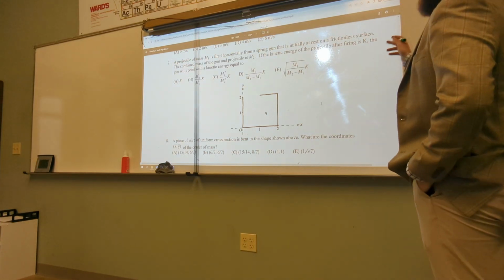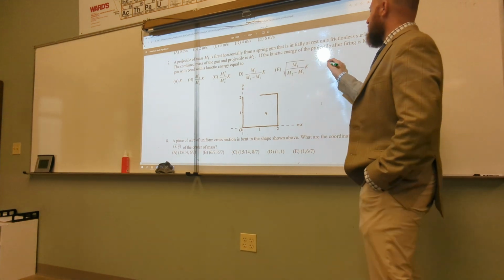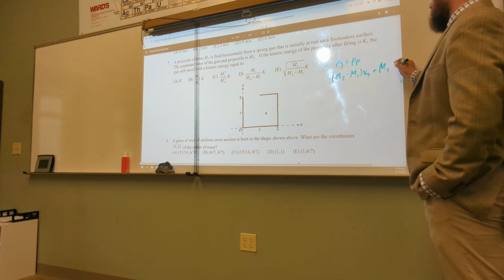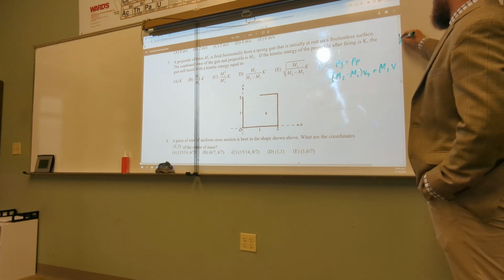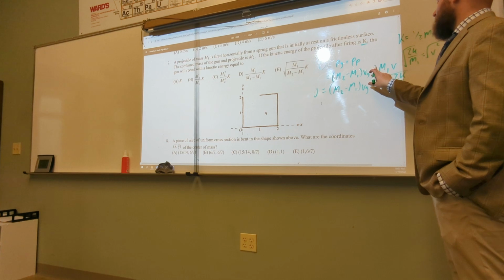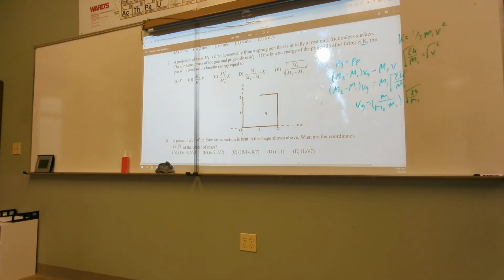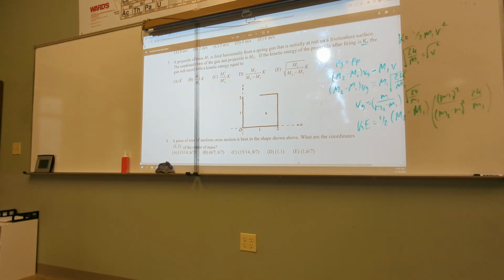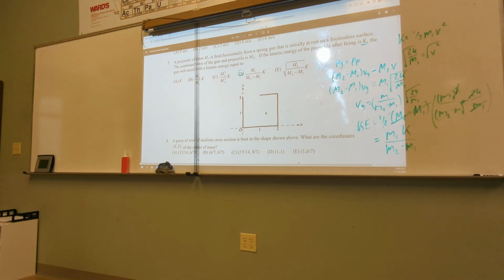AP Physics C Workbook Momentum MCQ 7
A projectile of mass M1 is fired horizontally from a spring gun that is initially at rest on a frictionless surface.  The combined mass of the gun and projectile is M2. If the kinetic energy of the projectile after firing is K, the gun will recoil with a kinetic energy equal to